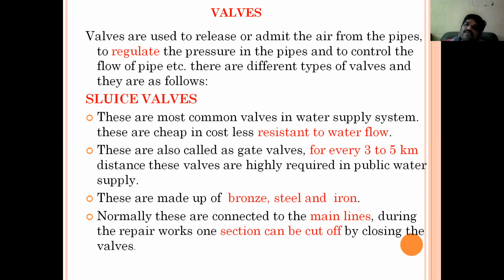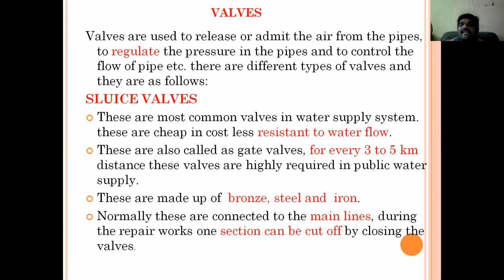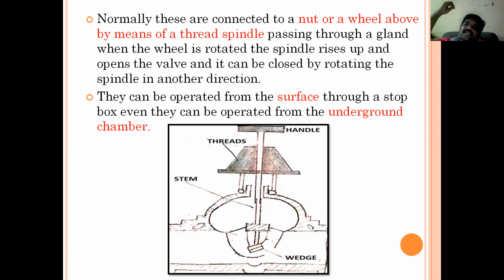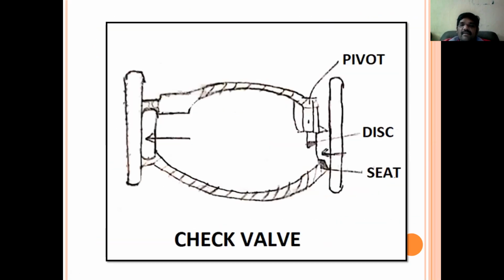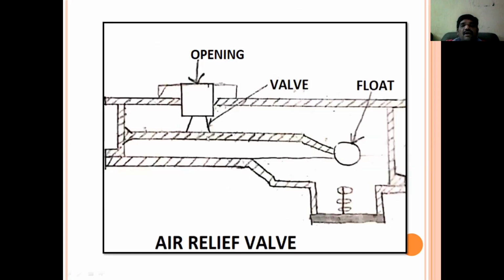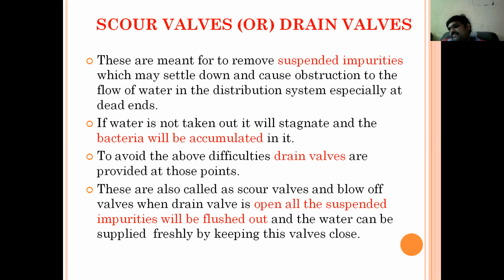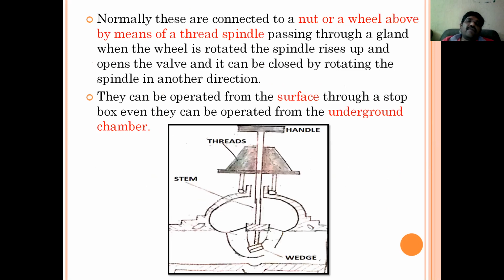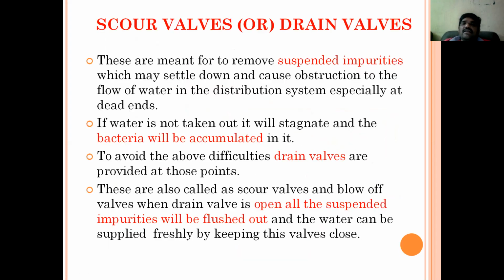Distribution of Water – Valves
Valves are mechanical devices installed in water distribution systems to:
Control flow of water
Regulate pressure,  Isolate sections of the system for maintenance
Prevent backflow and water hammer
Valves are essential for safe, efficient, and flexible operation of pipelines.